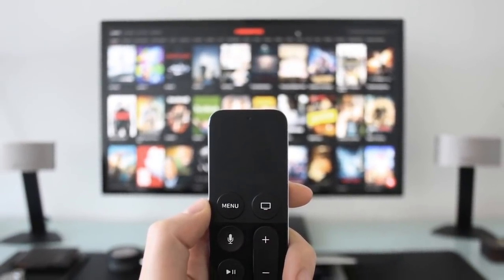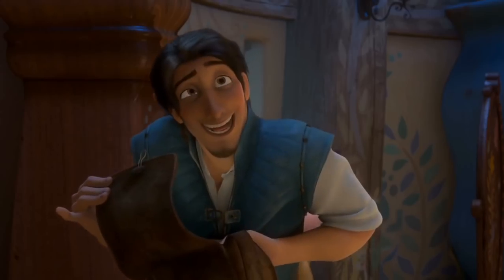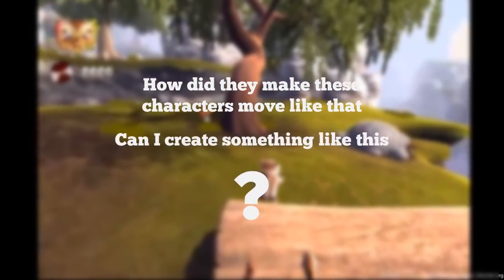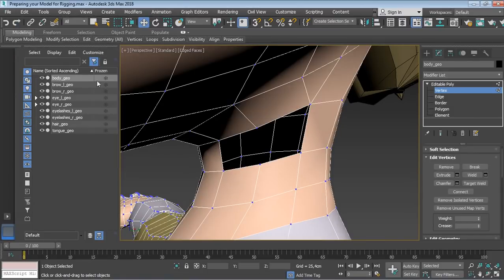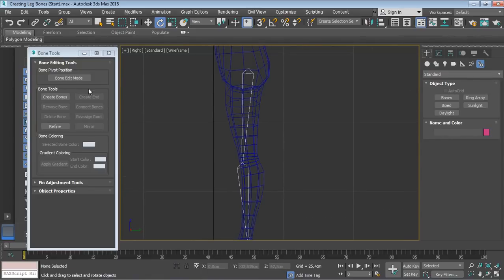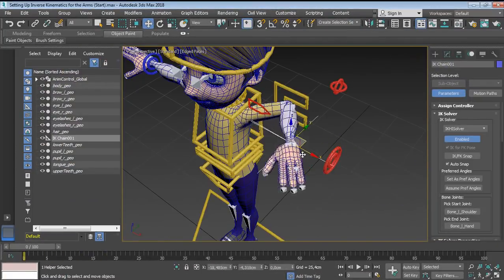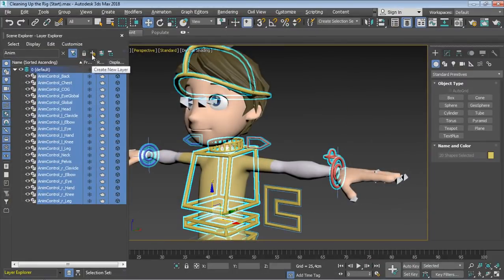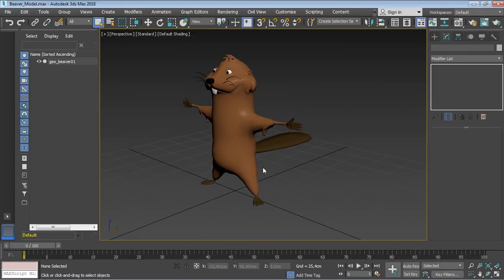[3ds Max Rigging Tutorial for Absolute Beginners] - Character Rigging Made Easy in (2022)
Ever wondered how characters such as Elsa and Rapunzel from your favorite 3D Movies are made? Can you create something like these? Yes absolutely you can

This is possible when you learn 3D Rigging.

3D rigging is one of the most important skills you should learn if you want to create animated 3D characters like those you see in feature films.

3D Rigging is a process where a stiff 3D model is given controls to help the animator in posing and achieving that amazing performance you see on screen.

So if you want to realize your dream and maybe one day work in the biggest animation studios like Disney and Pixar then you should definitely start learning 3D rigging.